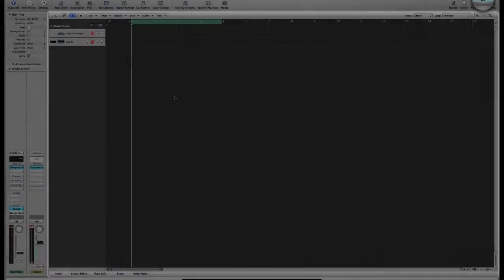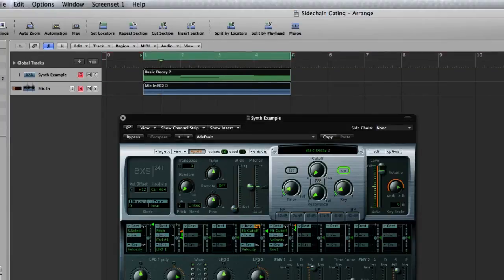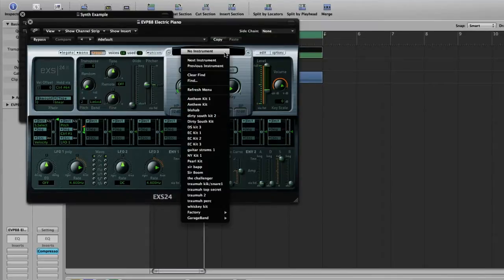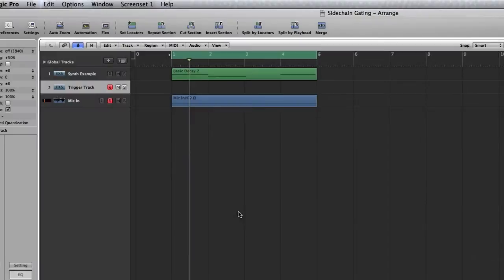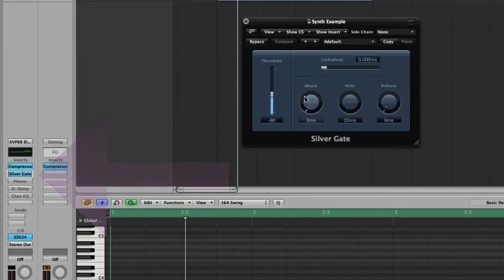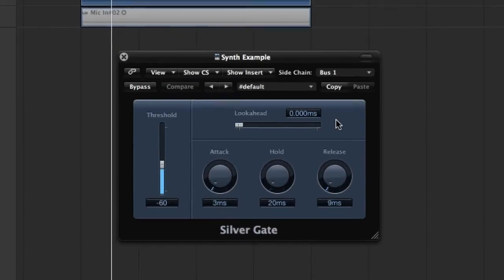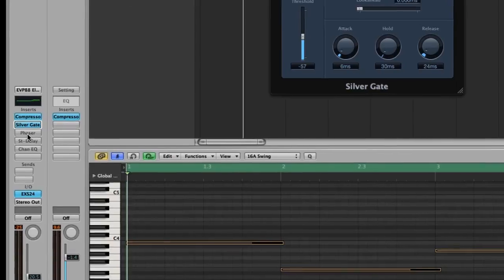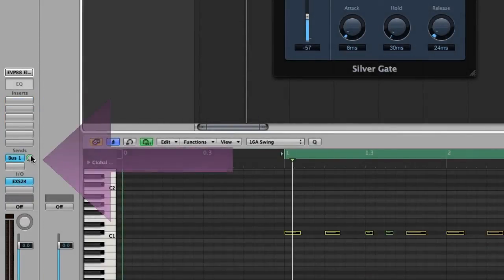How to Create a Gated Synth - Part 1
We show you how to created your own gated synth grooves just by using the tools available in your DAW. In this example we used Logic Pro but you should be able to do this with just about any DAW.